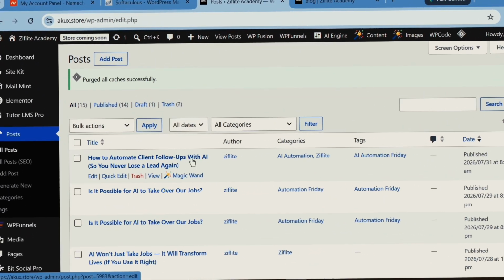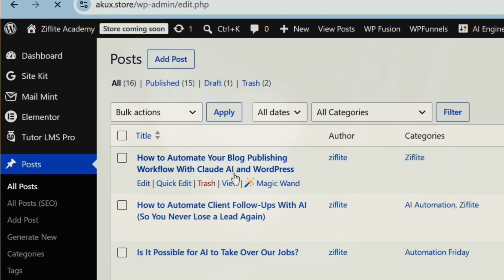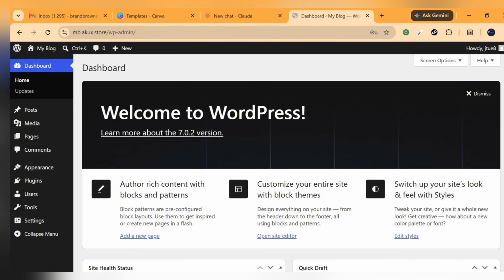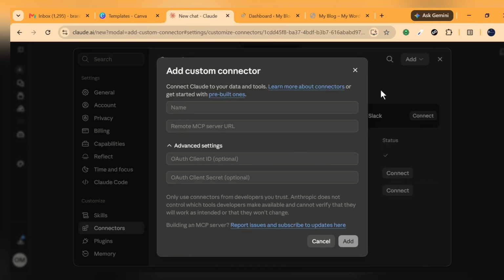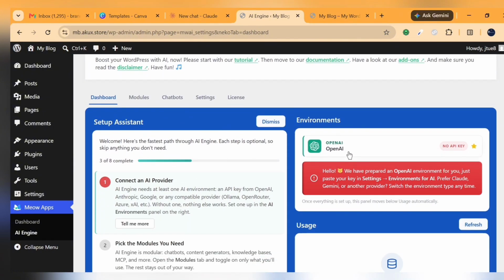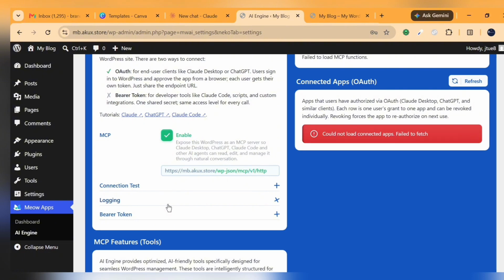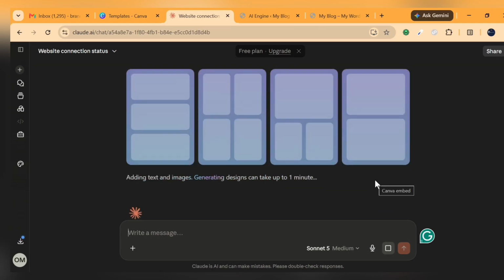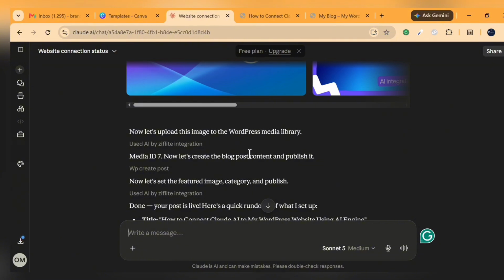How To Build an AI Agent That Runs Your WordPress Website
Imagine telling AI from your phone to create a blog post, generate a featured image, upload it to WordPress, and publish it automatically. In this tutorial, you’ll learn how to build an AI-powered WordPress automation system using Claude AI, MCP, Canva, and WordPress—all without writing code.

🔗 Useful Links